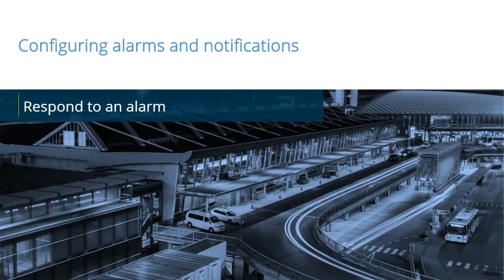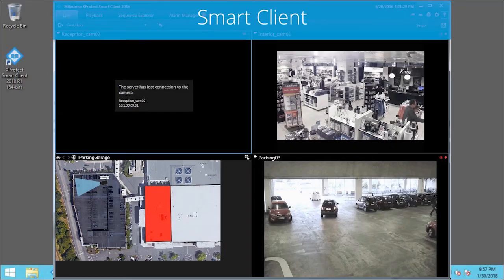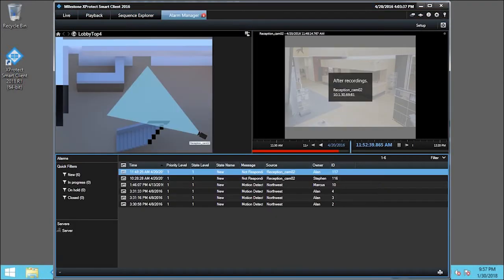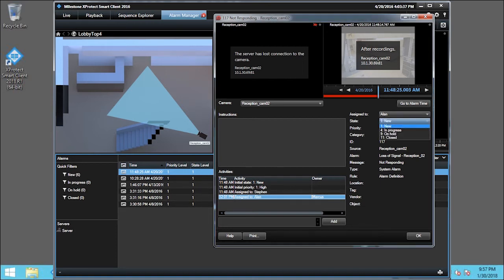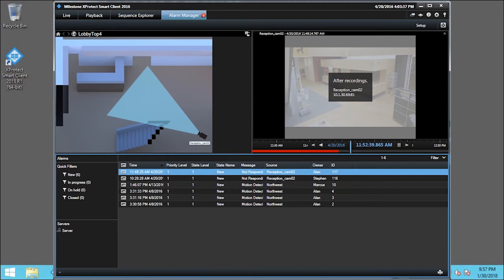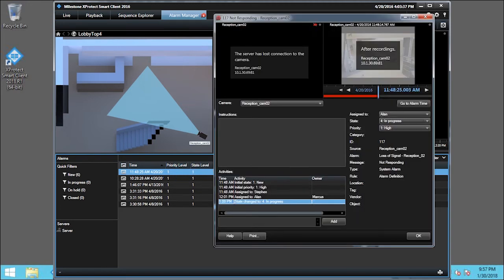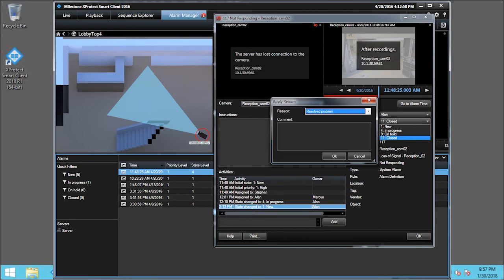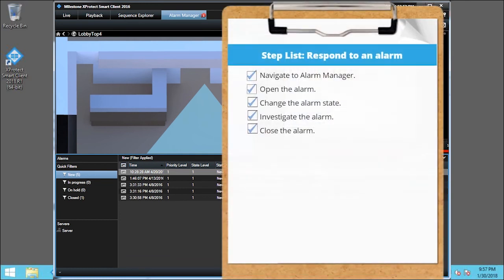XProtect Alarms: Respond to alarms in Smart Client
This tutorial shows how to respond to alarms in the XProtect Management Client.